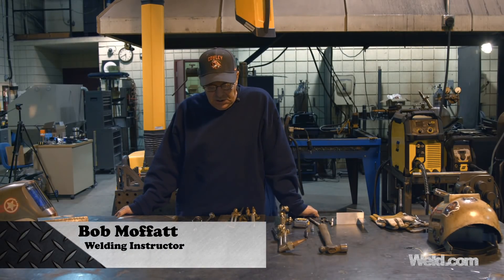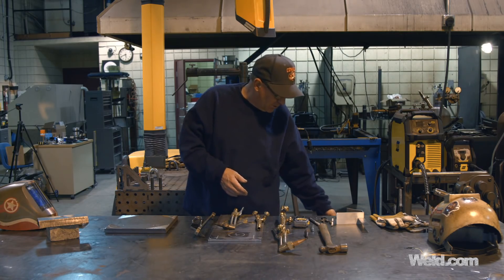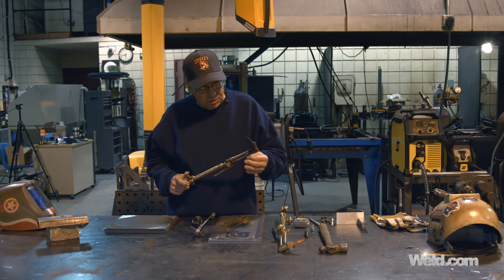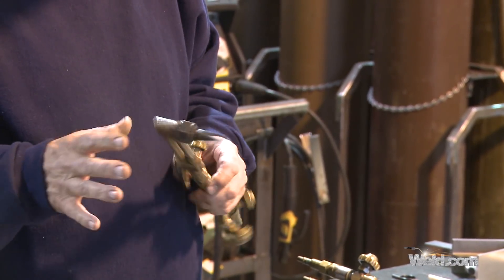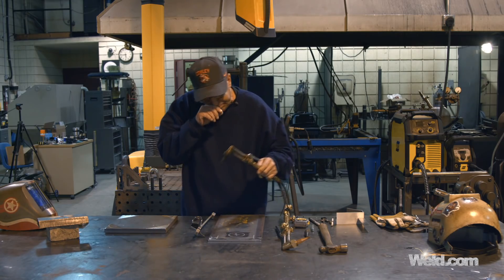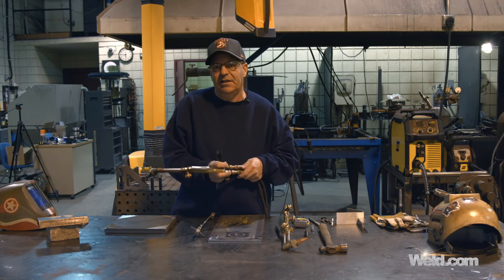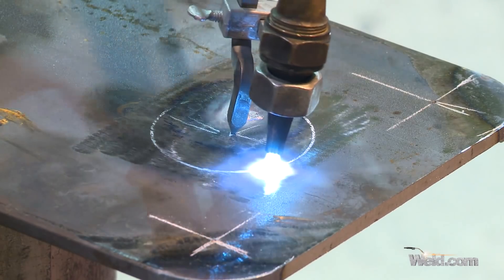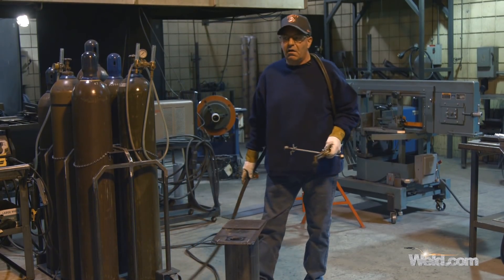🔥 Tips for Oxy-Fuel Cutting Radius Edges & Holes